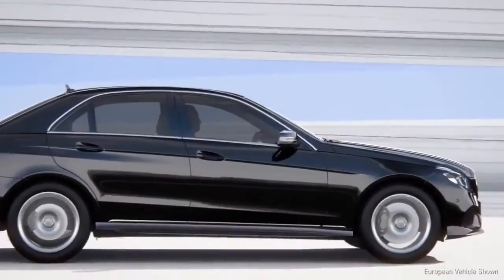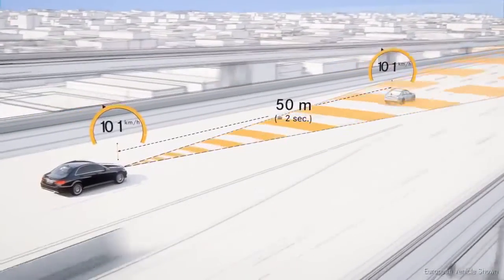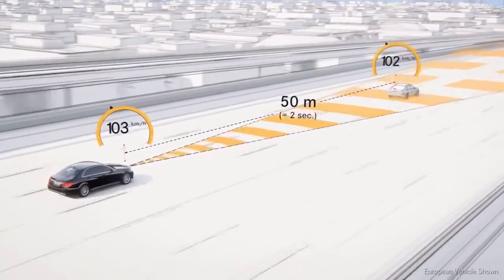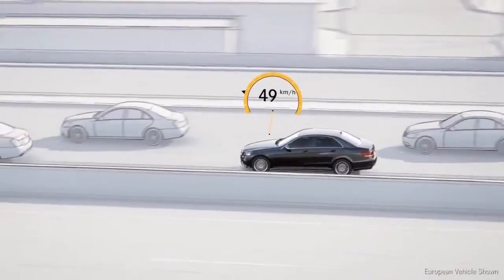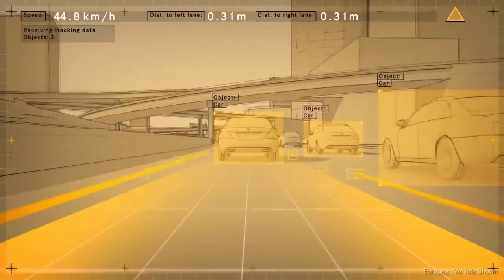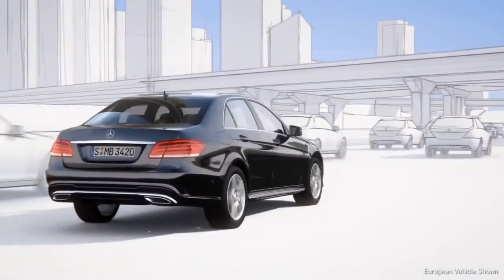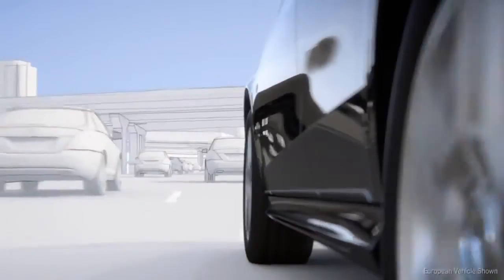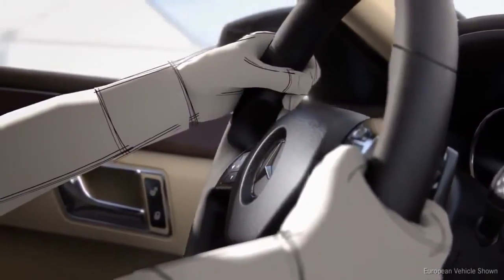DISTRONIC PLUS 2014 E Class Mercedes Benz Vehicle Safety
carrie underwood
car kit
car x commercial
car x drift racing hack android
car xbox 360 games
car x drift racing hack ios
car xenon hid kits
car x drift racing hack ifunbox
x car
x cart
x cars bbc
x cars manchester
x cart 5
x car drift
x carbon
x car singer
x cart tutorial
xcaret
car yard
car youtube
car yellow
car yard walkthrough
car yard 2
car y8
car you might think
car yard 3
car years
car ytp
y carly
y cartoon
y car
y care
y carly en español
y card tricks
y care international
y carr
pokemon x and y cards
cafecito alejandra y carlos
car zombie
car zombie pop up
car zoom sound effect
car zooming past sound effect
car zapper 9000
car zero
car zombie games
car zorb
car za volan
car zar
z cars
z cars theme
z cars everton
z cars full episodes
z cars mini
z cars mini hayabusa
z cars episodes
z car history
z cars everton theme
z cars mini vtec
car 0-60
car 007
car 0
car 0-100
car 01
lincoln town car 0-60
smart car 0-60
fastest car 0-60
rally car 0-60
lincoln town car 0-
0 carb diet
0 carb foods
hawaii five 0 arguments
hawaii five 0 carjacking
birmingham 0 cardiff 0
car 1
car 1 full movie
car 15
car 101
car 1 full movie english
car 100
car 10
car 12
car 1 full movie ภาคไทย
car 15 commando
1 carat diamond ring on finger
1 carat diamond ring
1 carat engagement ring
1 carat diamond
1 card magic trick
1 car crash compilation
1 card monte
1 car garage
1 carat diamond earrings
1 carat moissanite
car 2
car 2 full movie
car 2 toys
car 2014
car 2015
car 2 movie
car 2 game
car 2 full movie english
car 2 full movie in hindi
car 2 พากย์ไทย
2 card monte
2 card quasar
2 caras
2 card monte david blaine tutorial
2 carat engagement ring
2 car garage
2 carat diamond ring
2 cars
2 car garage bj thomas
2 caras 2 corazones caramelos de cianuro
car 3
car 3 full movie
car 3d
car 3 full movie bahasa indonesia
car 3 trailer
car 3d printer
car 360 spin
car 3d animation
car 360
car 3d printing
3 card monte
3 card monte tutorial
3 card poker
3 card monte revealed
3 card trick
3 card poker strategy
3 card monte trick revealed
3 card molly
3 car garage
3 card monte david blaine
car 4
car 4x4
car 4k
car 4x4 off-road
car 4 full movie
car 4 payday 2
car 4 ล้อซิ่งซ่าท้าโลก ภาคไทย
car 44
car 4wd
car 400 km h
4 carats kelly clarkson
4 carats
4 carats kelly clarkson lyrics
4 card poker
4 card trick
4 car garage
4 card monte
4 car x
4 car hauler
4 carrots
5 card stud
5 card draw
5 cards
5 card stud full movie
5 card poker
5 cards disturb reality
5 car pranks
5 cards performance
5 carat diamond ring
5 card tricks
car 67 driver 67
car 67
car 6
car 67 driver 67 lyrics
car 69
car 69 driver 69 song
car 6x6
car 60fps
car 66
car 64 where are you
6 cardinal fields of gaze
6 cars ahead of us jimmy
6 car garage
6 card repeat
6 cardinal
6 cards trick
6 carat diamond ring
6 card magic trick
6 card repeat tutorial
6 cardinal positions of gaze
car 7
car 7 touch screen gps navigation mtk 128mb ram 4gb with west europe map
car 7 seater
car 747
car 720
mario car 7
7 car crash compilation
7 car crash
7 card stud
7 car crash compilation 330
7 cardinal movements of labor
7 card stud wsop
7 card slugfest
7 car
7 car crash channel
7 car hacks
car 8
car 816
car 88
car 87
car 8x8
car 80s
car 8 track player
car 800
car 86
mario car 8
8 card trick
8 card brainwave
8 carat cubic zirconia stud earrings shipping included
8 card magic trick
8 car garage
8 card brainwave tutorial
8 car drag race
8 card trick revealed
8 carly comando everyday
8 cars
car 95
car 95 cartoon
car 95 full movie
car 9
car 99 1935
car 99
car 98
car 911
car 900hp
car 95 movie
9 cartoon full movie
9 cartoon
9 cars 2 toy surprise eggs
9 card magic trick
9 carat gold shamrock pendant with emeralds
9 coronas
9 card trick
9 cartoon movie
9 cards home launcher
9 coronas music video
car 101
car 100
car 10
car 1000
car 10000 hp
car 1000hp
car 1000 mph
car 10000
car 100 years
car 1080p
10 cars that will make your ears bleed
10 cards in 20 minutes
10 cardio workout
10 cars that want to kill you
10 car drag race
10 cara gaet cewek ala drama korea
10 cara melihat hantu
10 cartoon theories
10 car garage gta 5
10 carat diamond